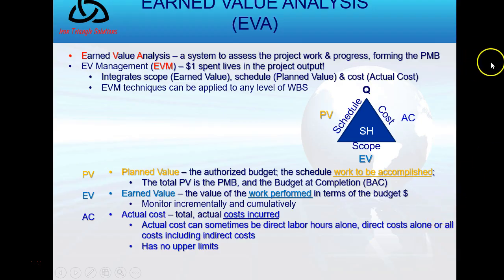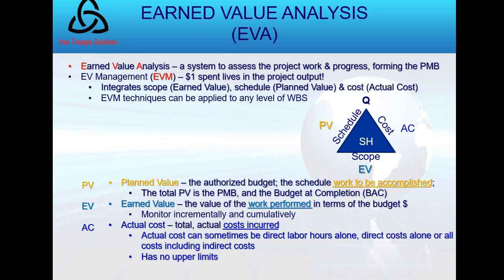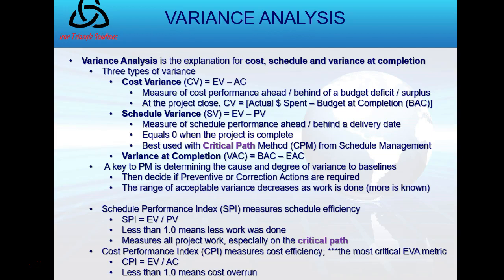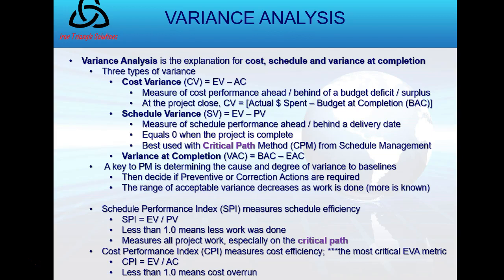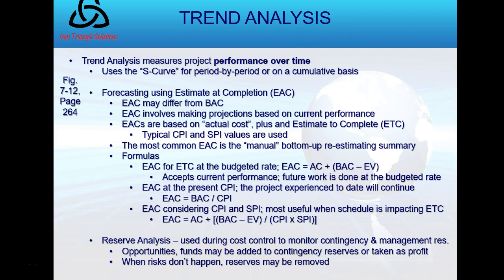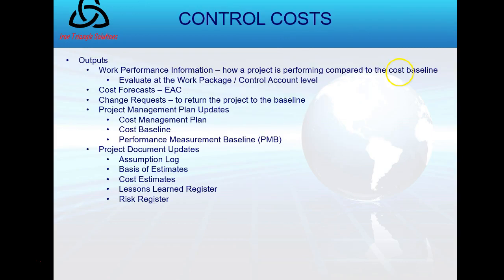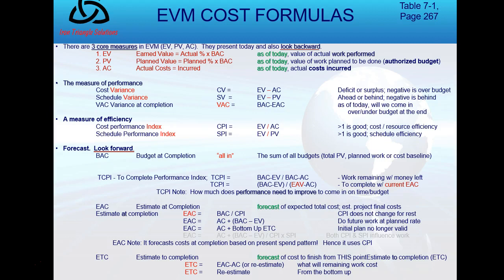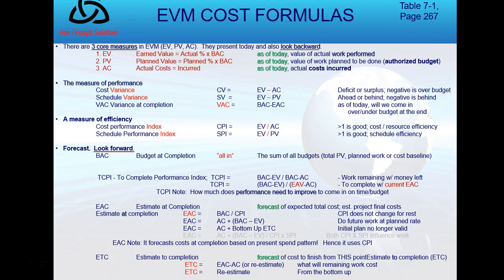Week 5 Lecture 10 Earned Value Analysis EVA